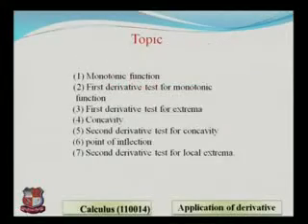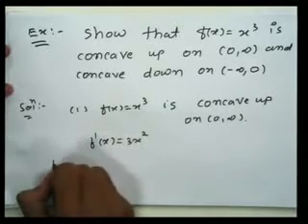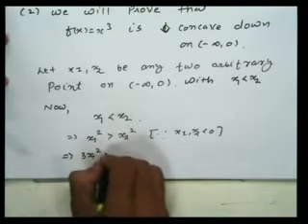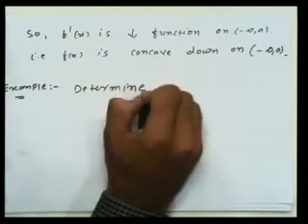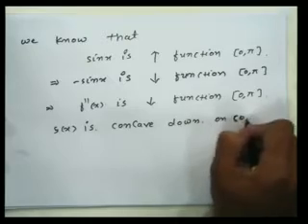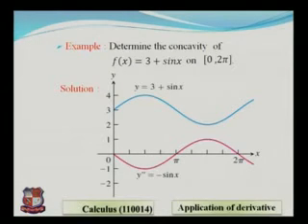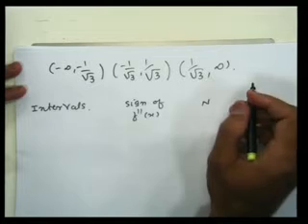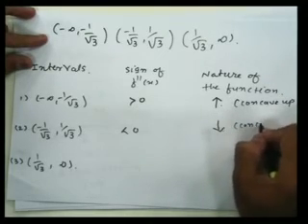Parejiya JaydeepCalculus-Curve Tracing & Partial Differentiation_1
Parejiya Jaydeep Harjibhai-V.V.P. Engineering College(047), Rajkot-Calculus(110014) -Curve Tracing & Partial Differentiation-Curve Tracing in Continuation...Taylor Series by two Variables.